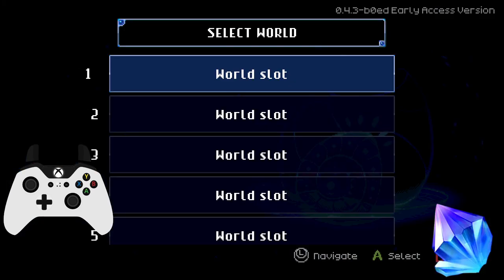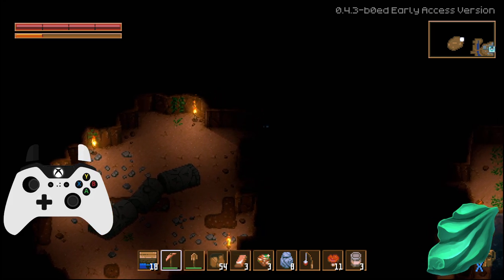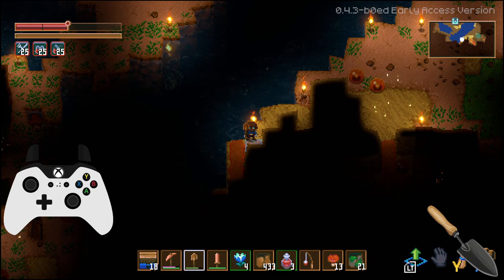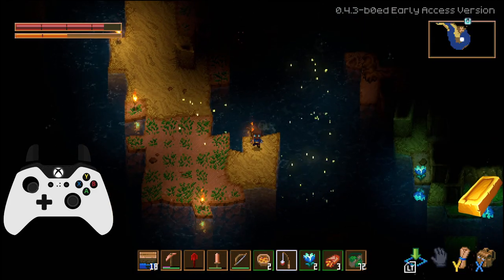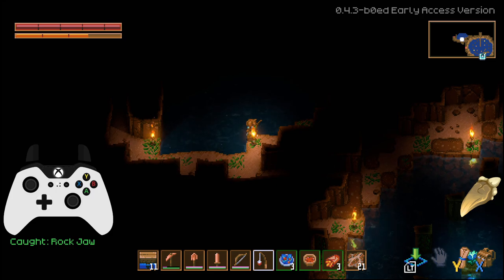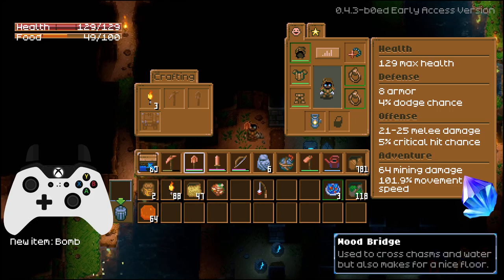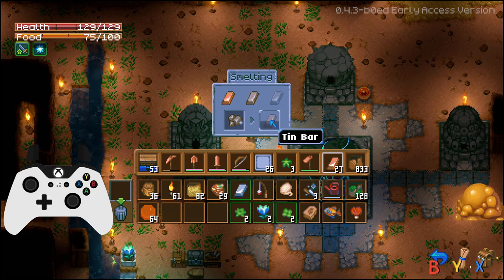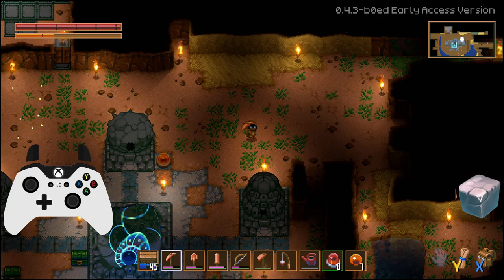Fresh Start - Core Keeper Full Play Through with Controller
I'm starting a new world with a new character, playing the entire game with a gamepad and figuring out what controller settings work best. This is the first two hours of gameplay.